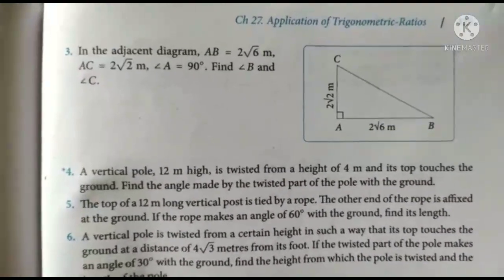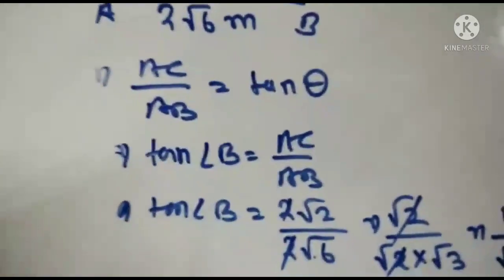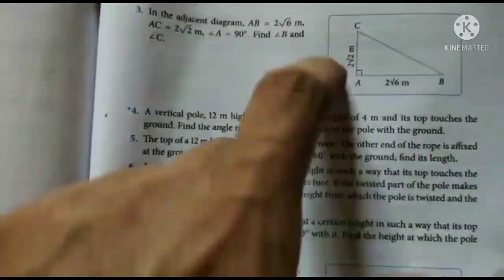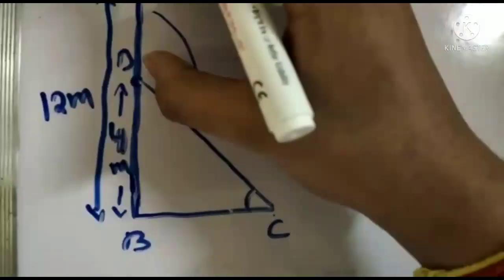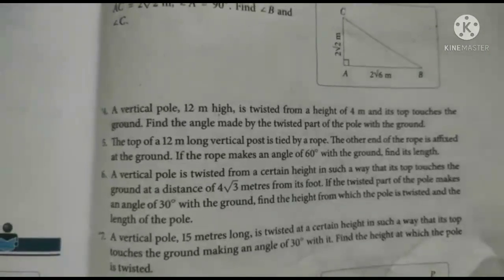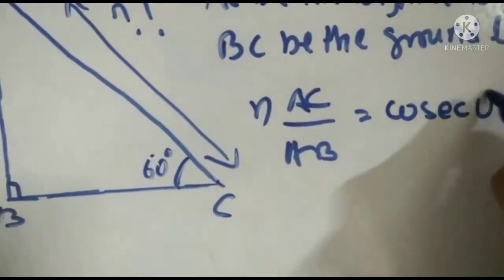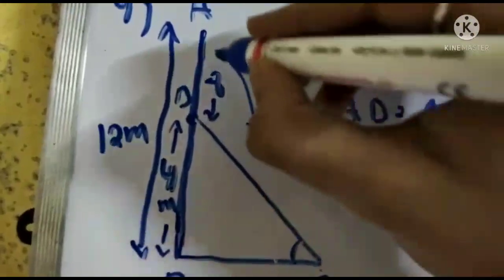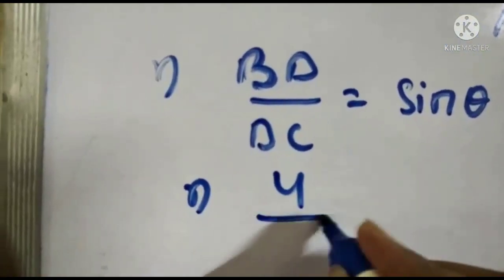Application of Trigonometry | Class 09 | J. Chakraborti | Utsav Dasgupta | Maths-Physics-Computer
1. Cast.:
In this video.
UTSAV DASGUPTA.

Edited by.:
SAPTARSHI ROY.

2. Topic Explained.:

APPLICATIONS OF TRIGONOMETRY- PART 03
[J. CHAKRABORTI].

Maths-Physics-Computer,
Here you will get the solutions, derivations, explanations of the most renowned books ({publications like- S Chand, Selina, Dhanpat Rai, etc..}, NCERT) --[of 9th & 10th]
Thank u and "Have your day!"